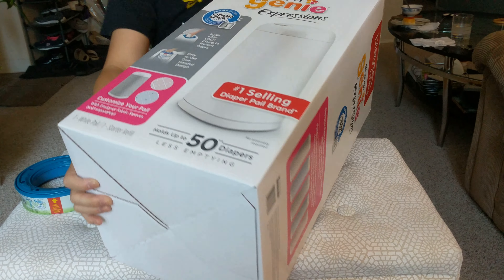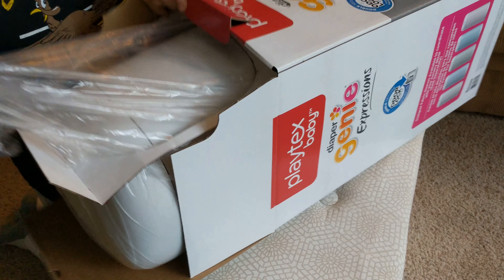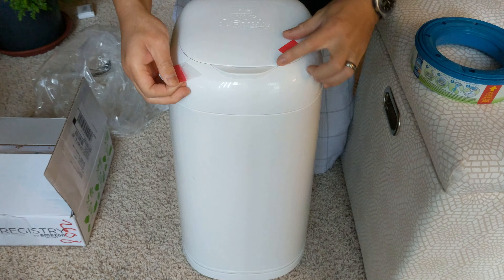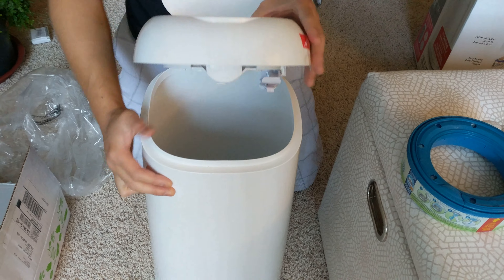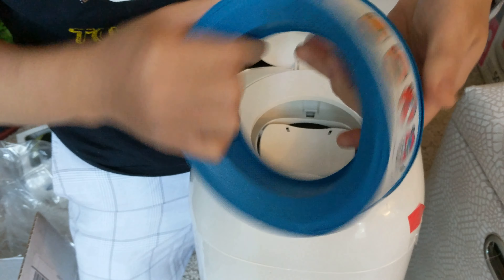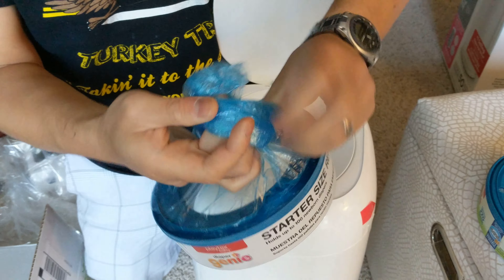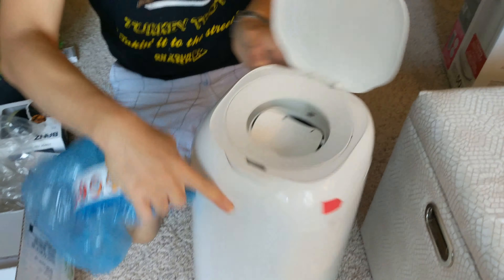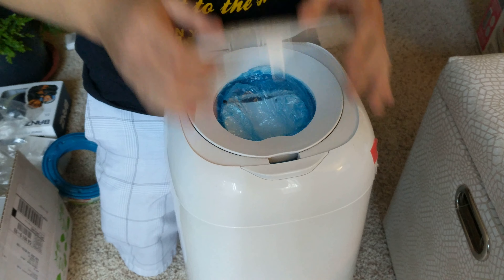Playtex Diaper Genie Unboxing and Setup